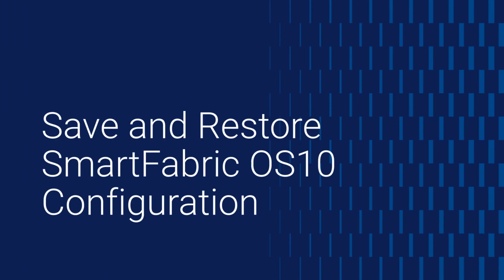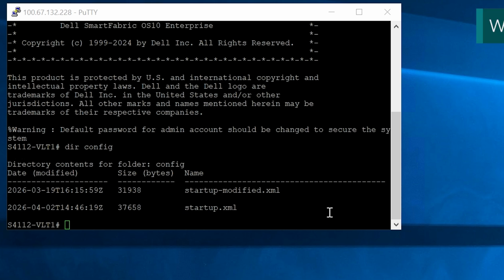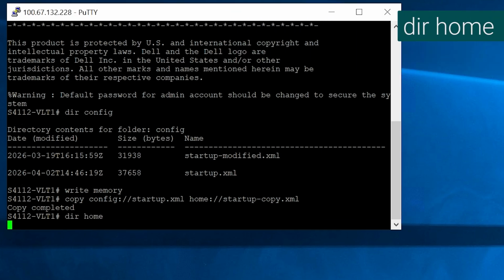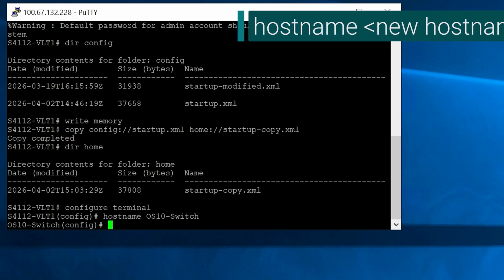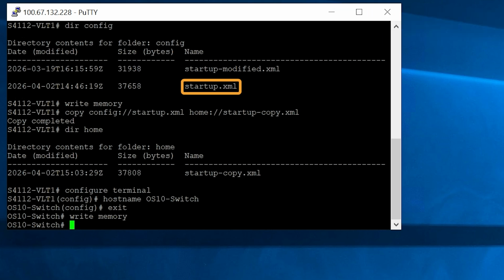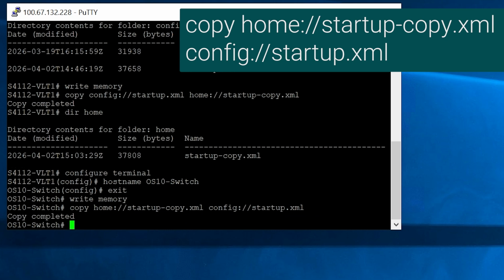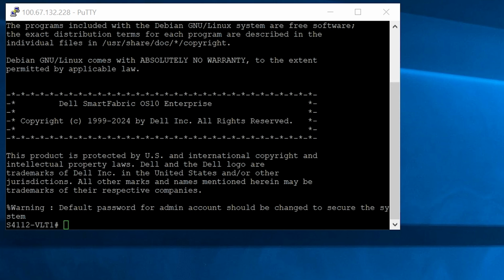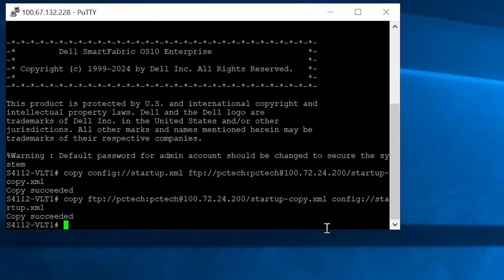Save and Restore SmartFabric OS10 Configuration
Here's how to save and restore the configuration of your OS10 switch.